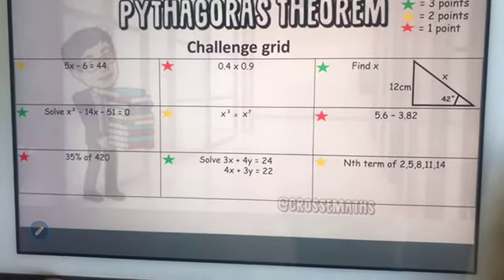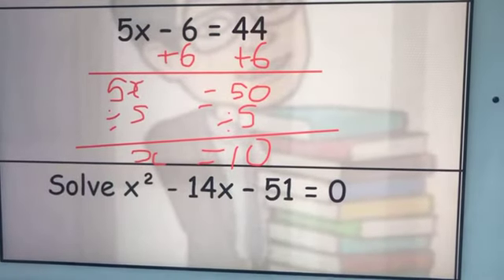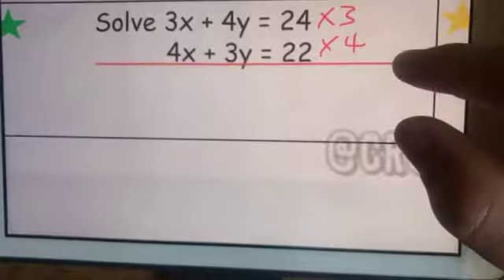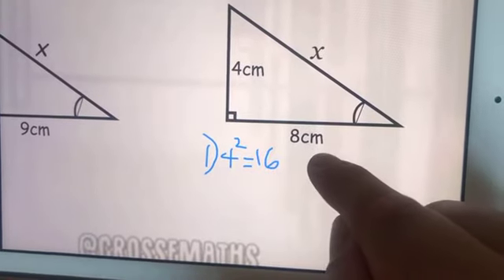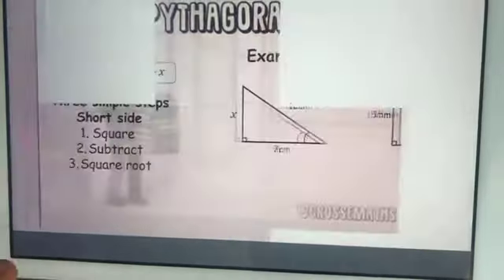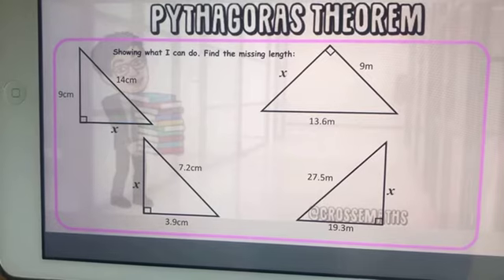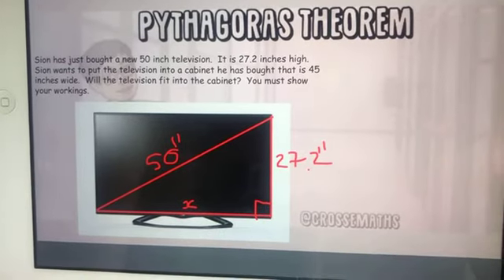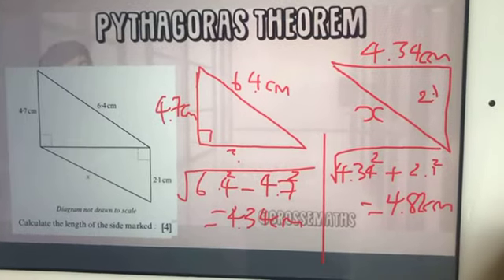CrosseMaths Pythagoras Theorem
GCSE Intermediate live lesson